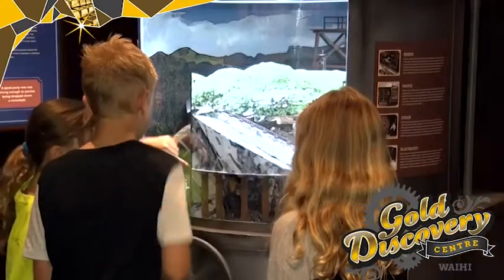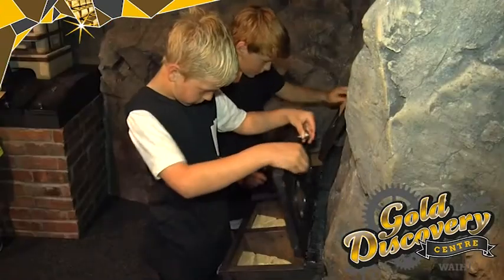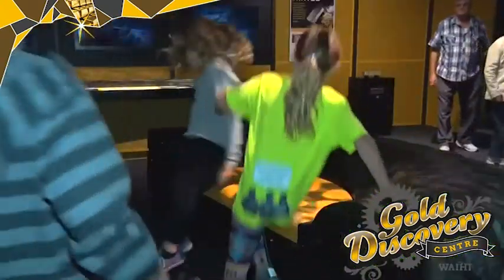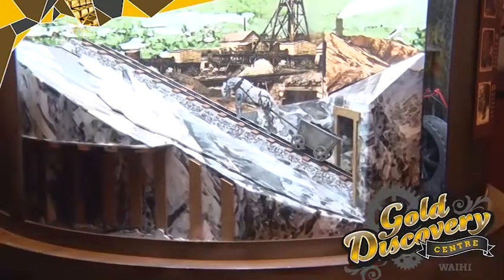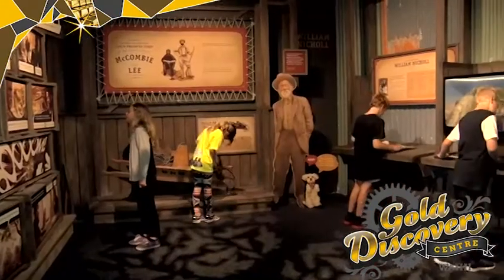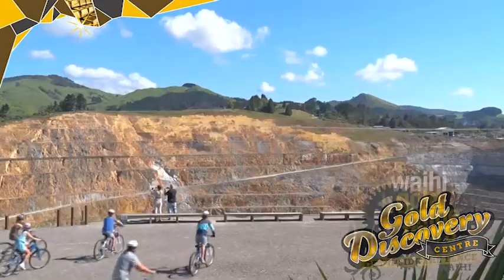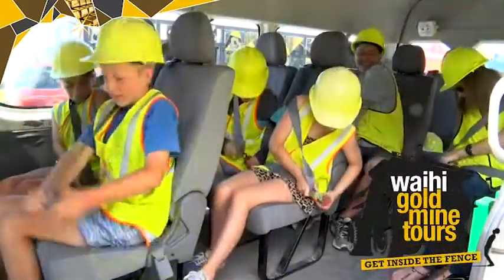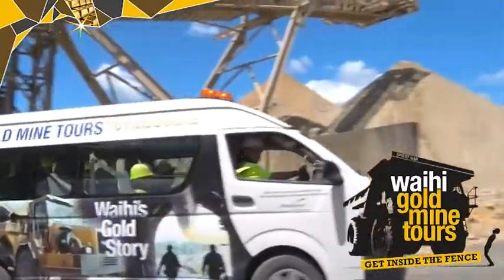Waihi Gold Discovery Centre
Discover a new treasure in Waihi, New Zealand's Heart of Gold.
Pull the Levers, Crank the Handles, Push the Plunger... and Discover!